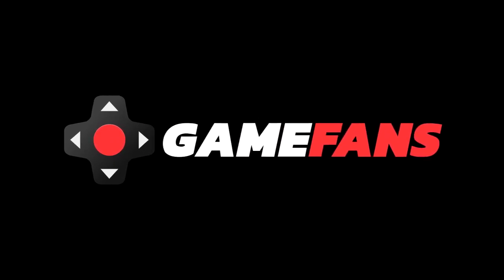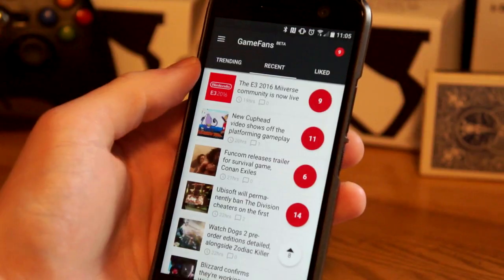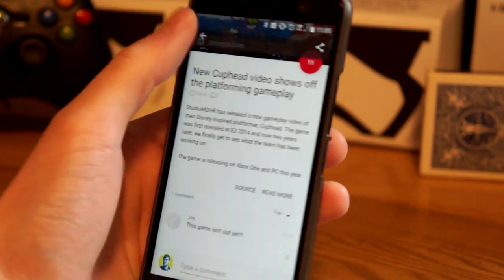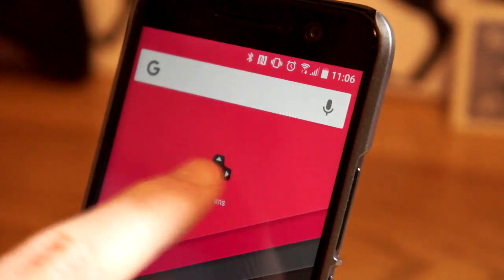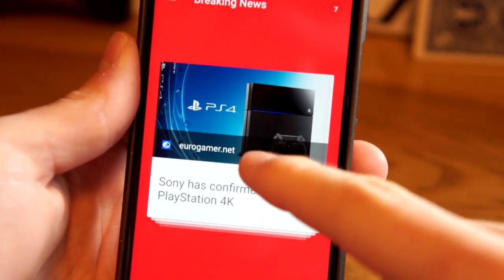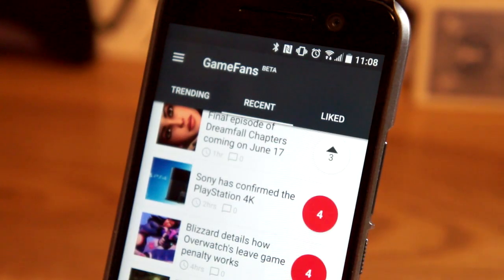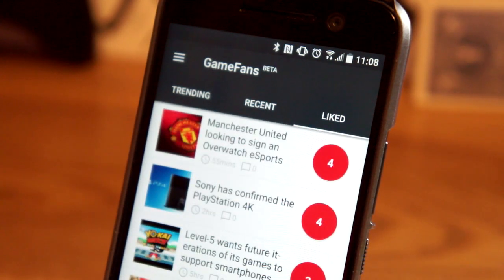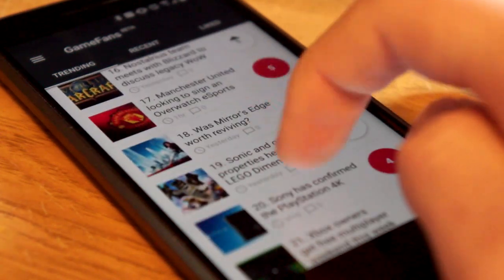GameFans Android App [BETA]